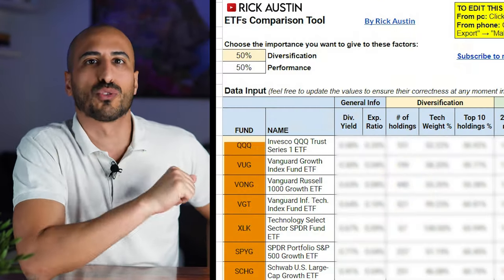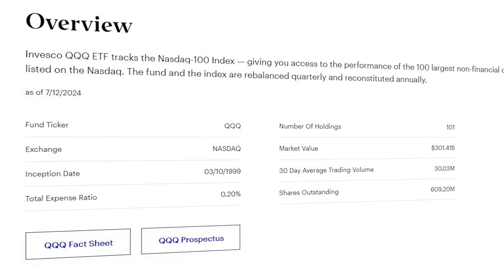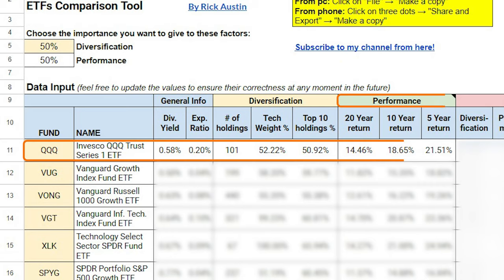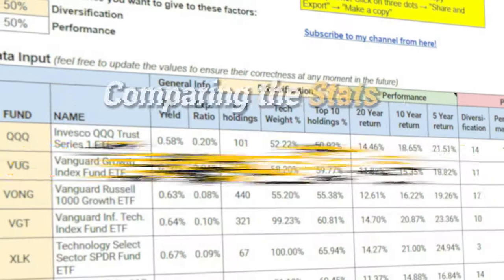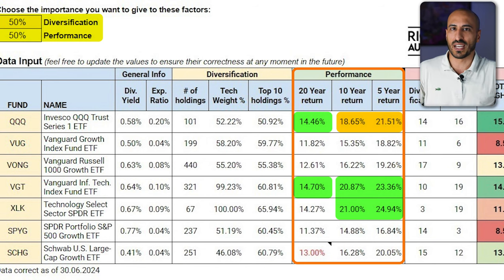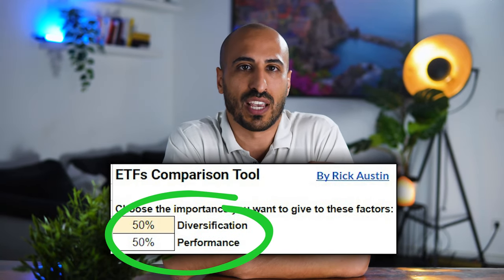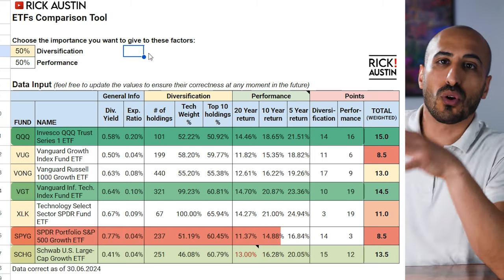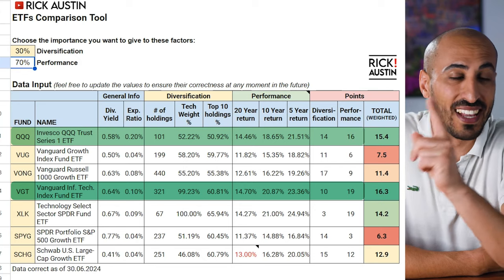The Ultimate Growth ETFs Comparison (QQQ vs All)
Today we're comparing the Growth ETF QQQ, the Invesco QQQ Trust Series 1 ETF, with all other great growth ETFs such as VGT, VUG, VONG, SPYG, SCHG, XLK.
My name is Rick, your trusted investor, and this is the ultimate growth ETFs comparison!

To download the ETF Comparison Tool that I show in this video, simply click on the following link:

Timestamps
00:00 Intro
00:25 How we’ll compare the ETFs
01:35 QQQ ETF Profile and Criteria
02:53 VUG
03:43 VONG
04:39 VGT
05:38 XLK
06:37 SPYG
07:25 SCHG
08:36 Comparing the ETFs
10:26 How to choose the best ETF?
11:30 COMPARISON RESULTS
13:03 Conclusions

- Moomoo CA: Get up to $1,300 cash rewards by deposit and transfer

📈 EUROPEAN INVESTORS - BONUS FOR YOU:
- Trade Republic: 3.75% on CASH and a FREE STOCK valued up to 100€ with this